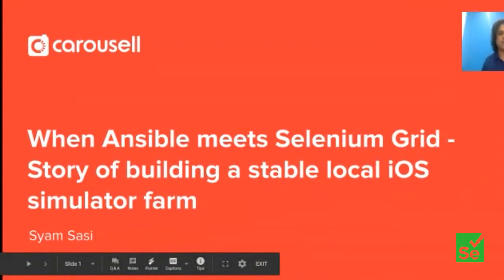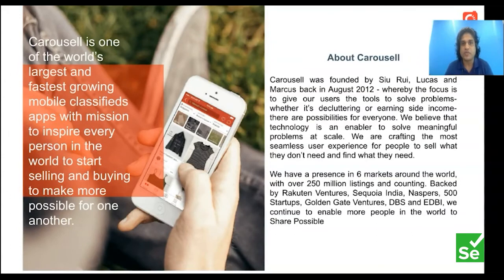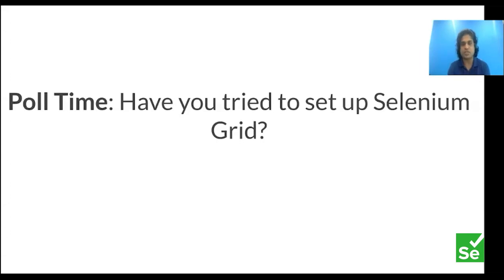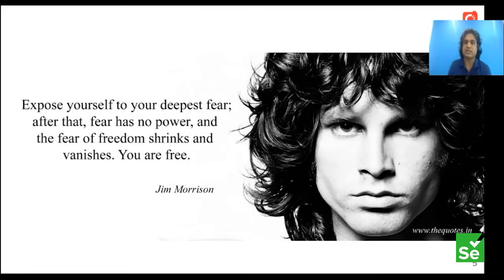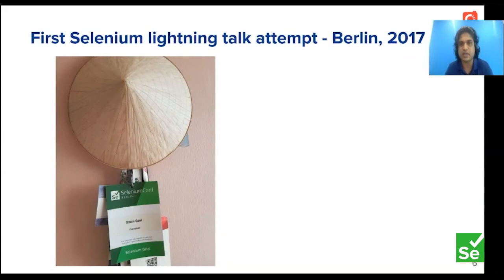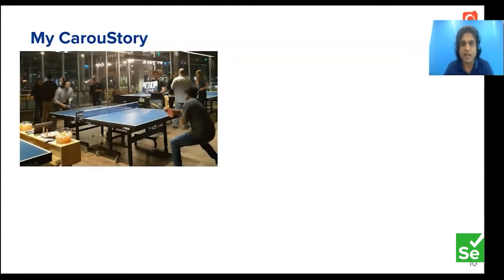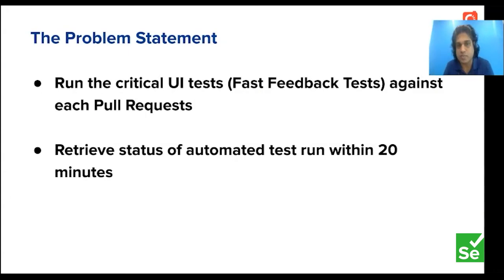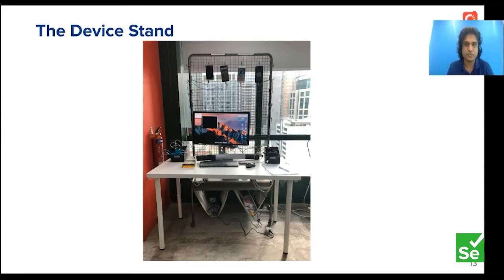Ansible meets Selenium Grid - Building a stable local iOS simulator farm by Syam Sasi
There are dozens of matured docker based solutions available in the market for Android automation testing, but what about iOS testing?

It's hard to create and maintain the docker based solution for iOS testing since it demands the Xcode and for the optimal performance the system needs the Apple certified hardware.

Combining Ansible with Selenium Grid yields a powerful combination because it allows us to set-up our grid and nodes in just a few seconds. In this talk I will demonstrate how to use simulators to build a reliable and scalable in-house iOS simulator lab using Ansible, Selenium Grid and Appium.